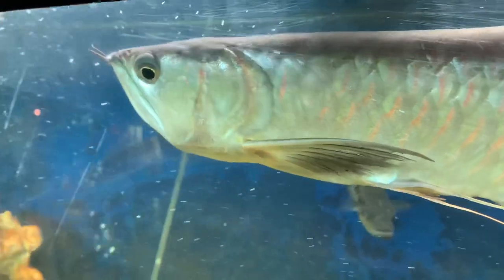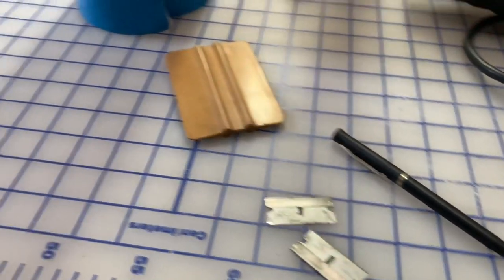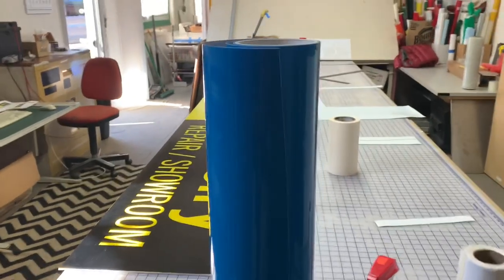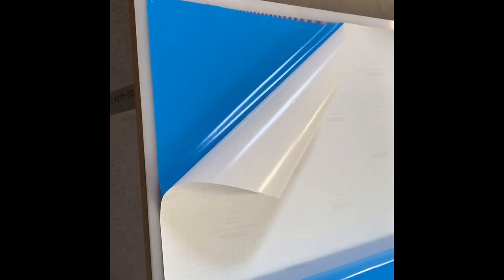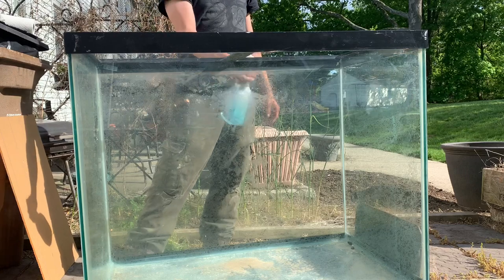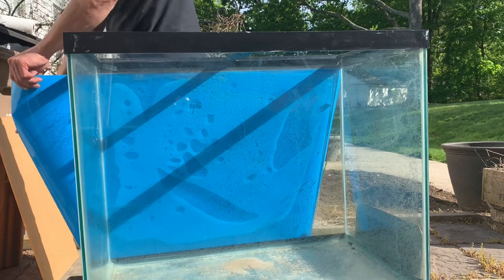HOW TO: DIY 5 min Aquarium Background! Like the pros!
From deep inside the top secret underground Fish Room...In this video I show you step by step how to install a cheap, easy and durable diy 5 minute Aquarium background on your fish tanks...I’ll give you some tips and tricks and discuss the advantages of this method compared to the painted and cling type methods...Hope you find this useful next time you need a background especially if you want the fish store look or have a rack system...